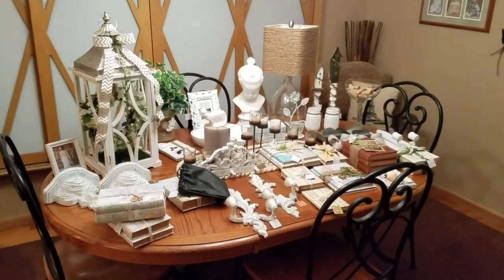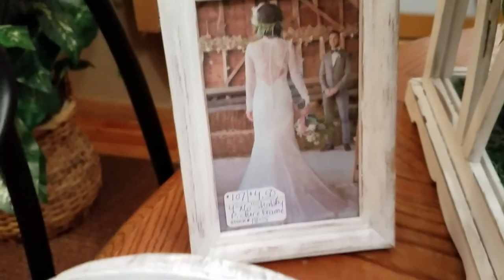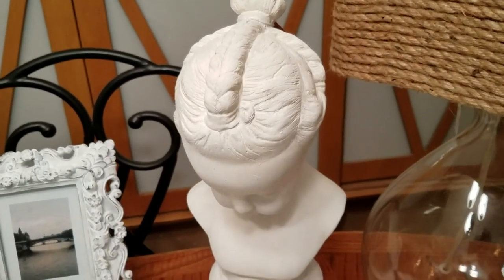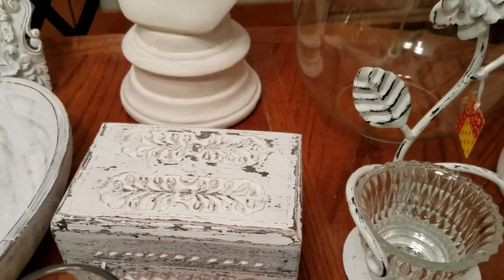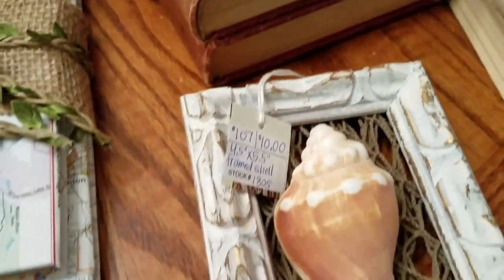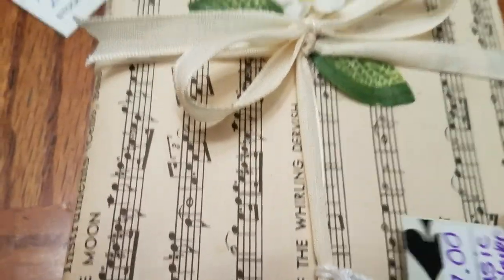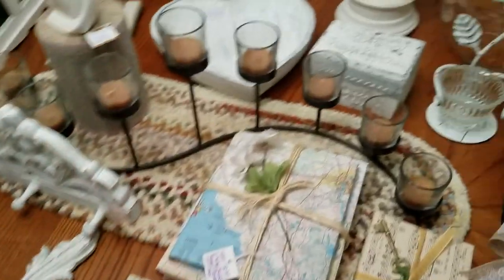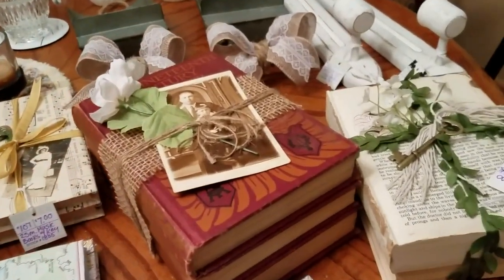Farmhouse and Shabby Remade Items for my Antique Booth! 4/13/2018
FINALLY the video you have all been waiting for!!! Hope you like it!  The coverless books are inspired by Restoration Hardware!